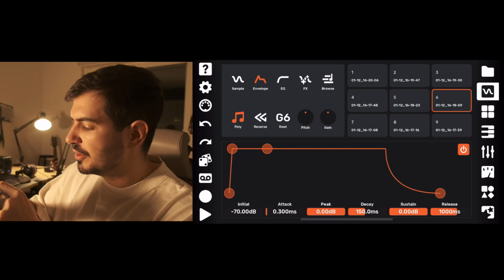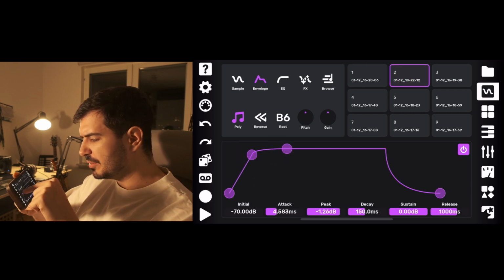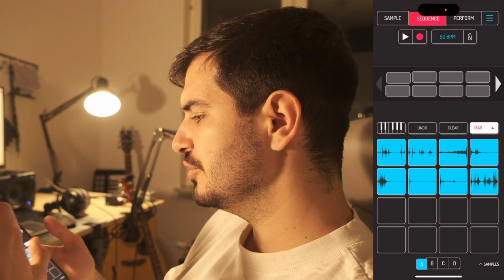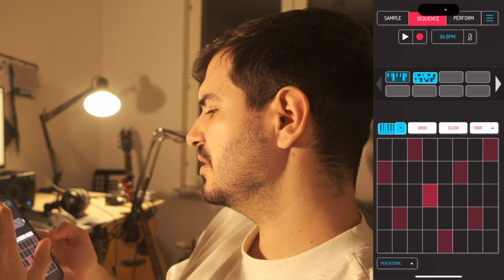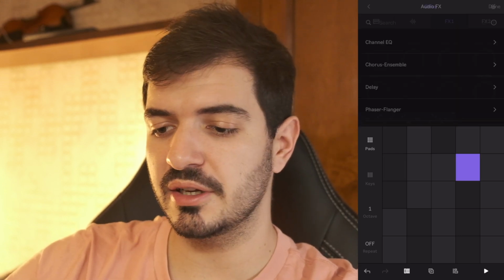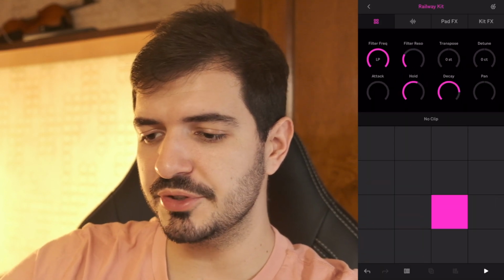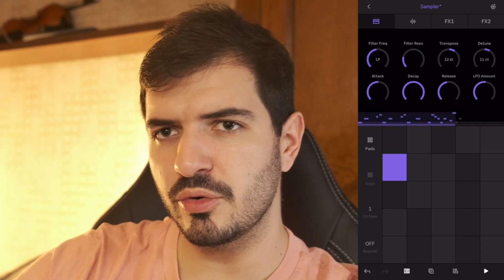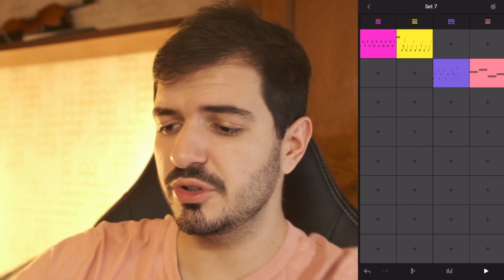the BEST 3 iOS music making apps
00:00-00:53 Intro
00:53-06:34 Flip Sampler
06:34-12:45 Koala Samppler
12:45-29:13 Ableton Note
20:13-30:50 Outro